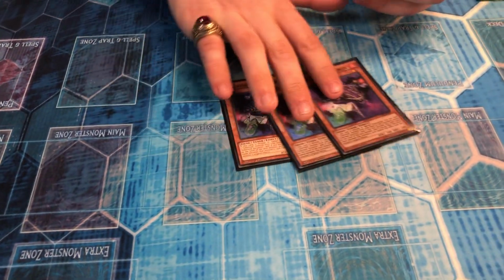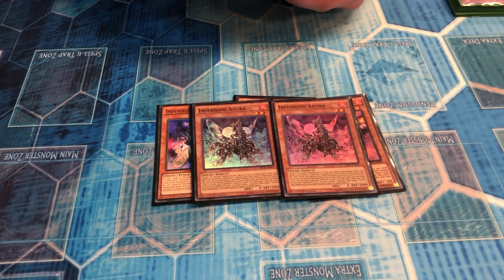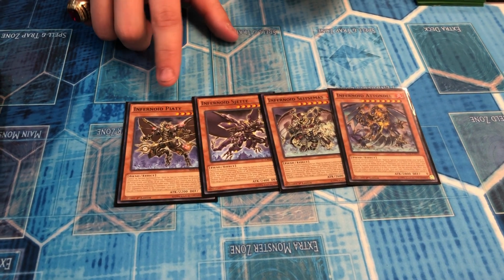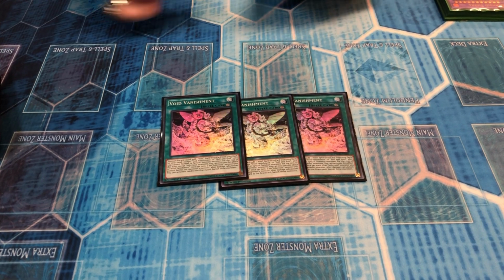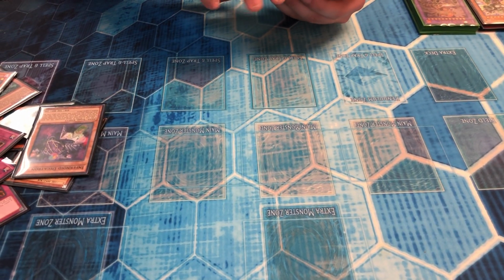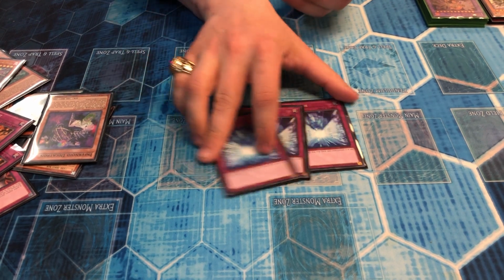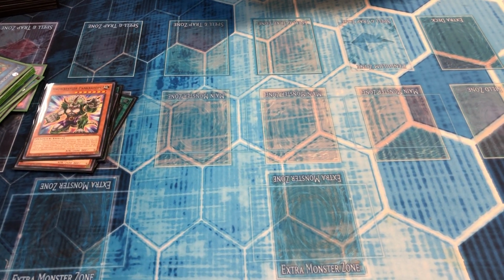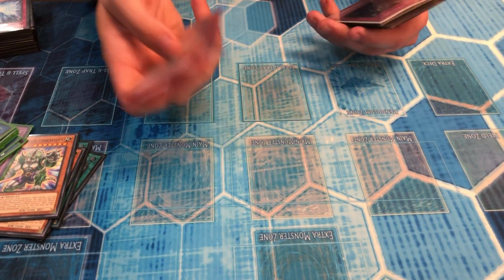Lair Infernoid Deck Profile April 2019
Travis shows off his sleeper deck Lair Infernoid, and how it’s been preforming for him lately.